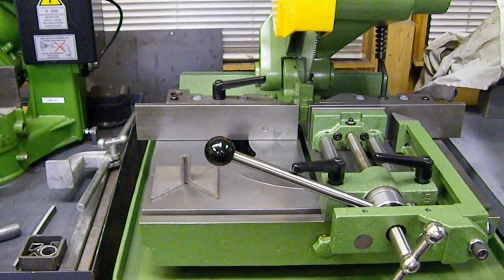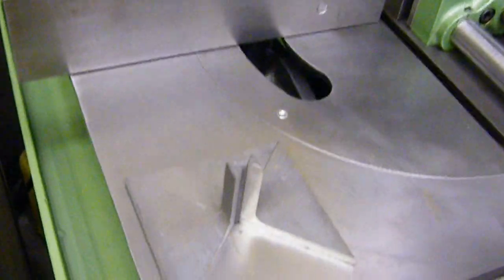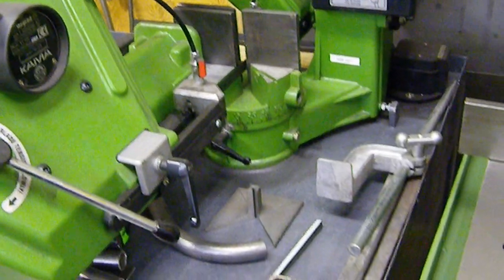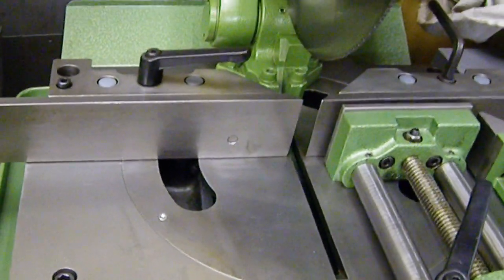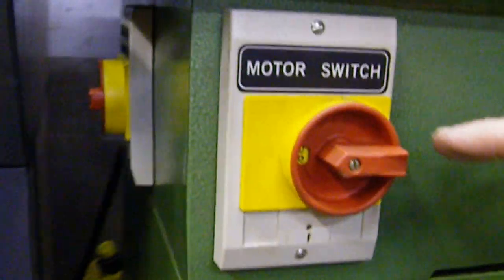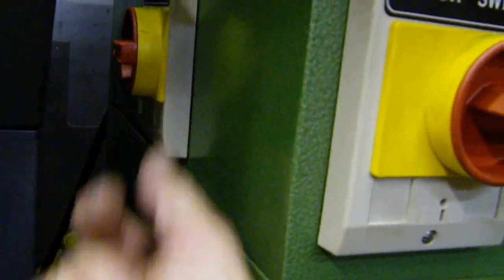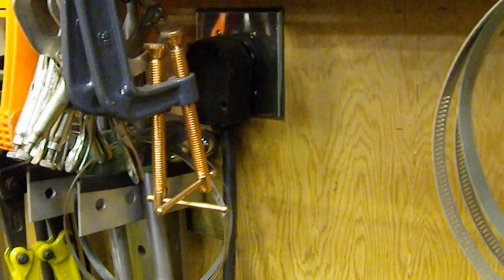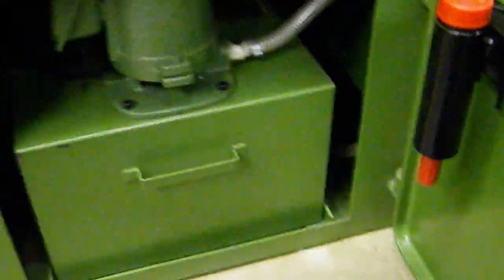Carriage House Metalworks - Doringer D350 Cold Saw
This is a D350 cold saw manufactured in the USA by Doringer. It was purchased for a project that did not materialize and therefore is for sale. It was used one time to cut a few pieces of angle iron for a sanding machine table as seen in the video. The D350 is a heavy duty production oriented cold saw. The motor and blade pivot at the center of the work table for cutting angles. This saw is a high quality machine and yields precision quality product that require little or no secondary finishing.